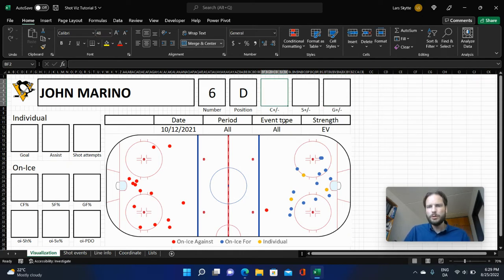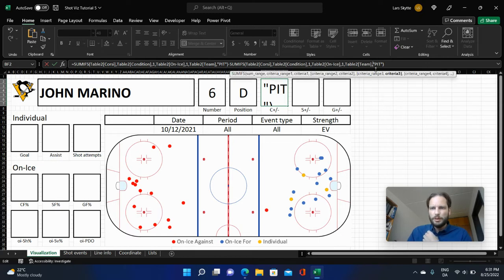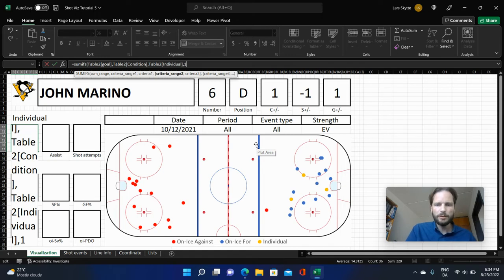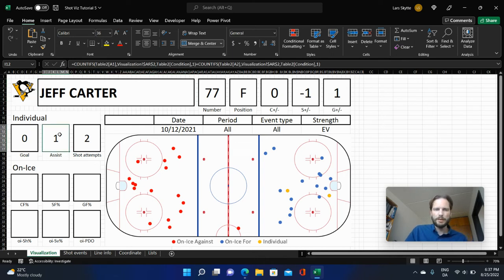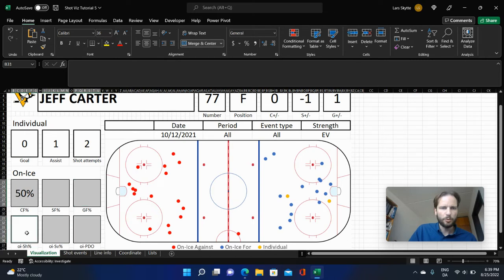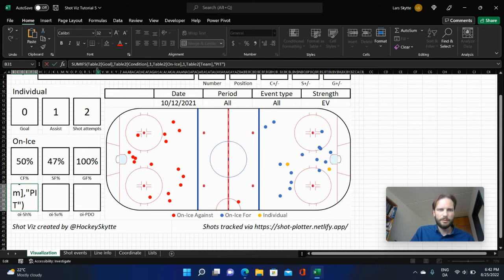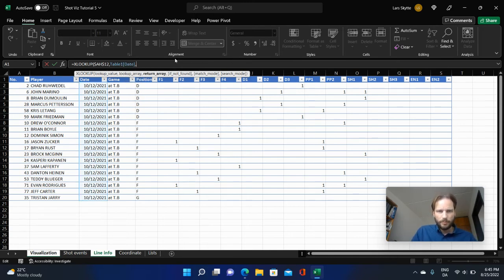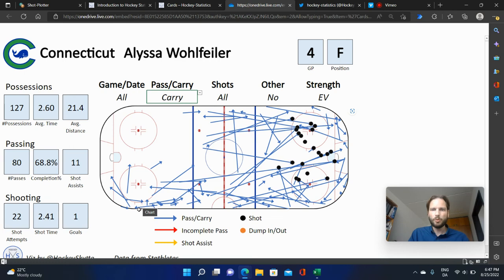Shot Viz Tutorial 5 - Finalizing the Viz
The fifth and final part of the Shot Viz tutorial.